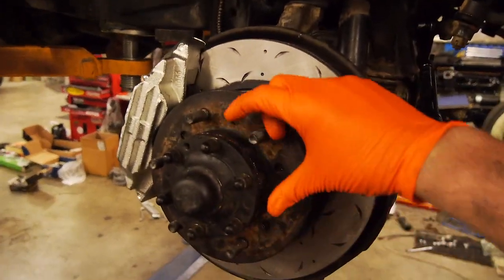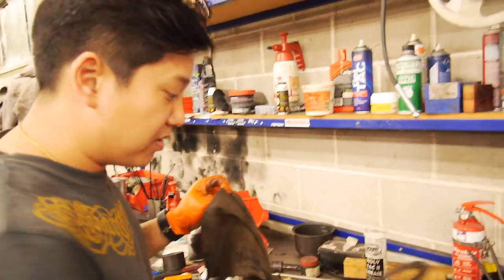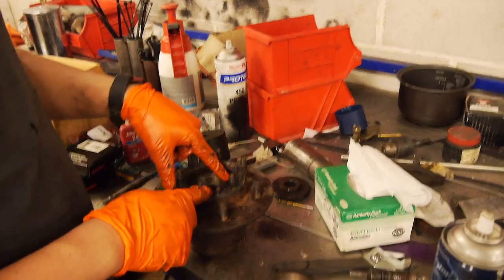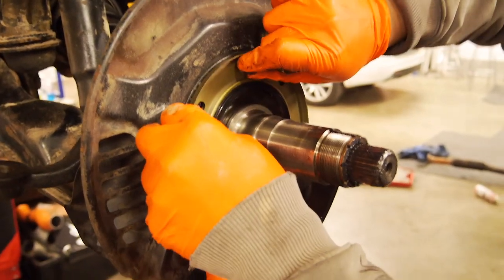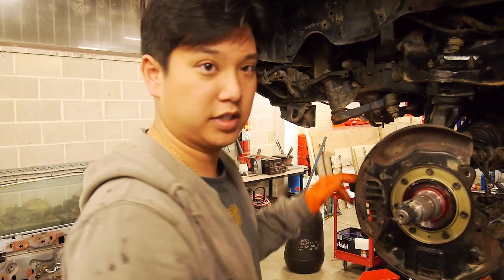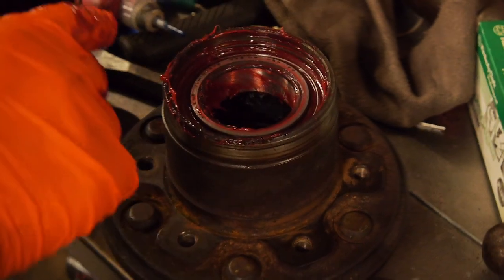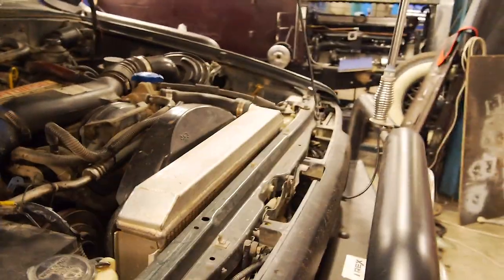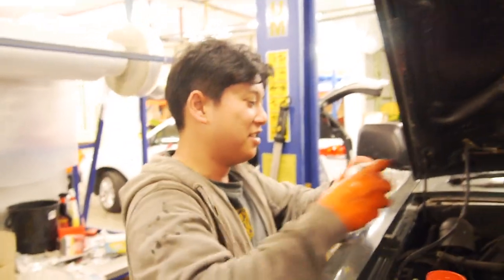IFS TOYOTA FRONT WHEEL BEARINGS, HUB & KNUCKLE REBUILD - THE RIGHT WAY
This is THE MOST COMPREHENSIVE how-to video showing how to fully strip and reassemble your IFS front hub and knuckle PROPERLY for your Hilux Surf/4runner and many other vehicles too.

Watch on and learn many valuable tips and tricks from Benny (BENgineered) and be confident to rebuild your front hubs from here on out!